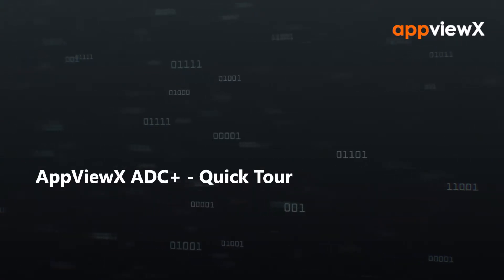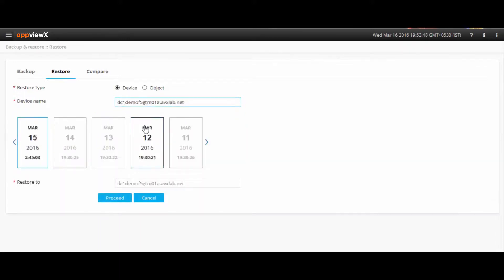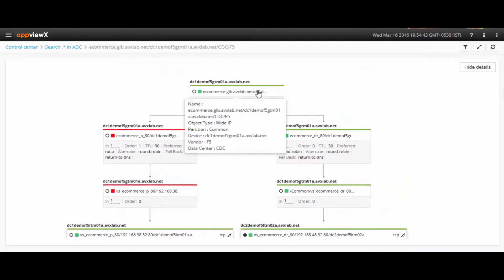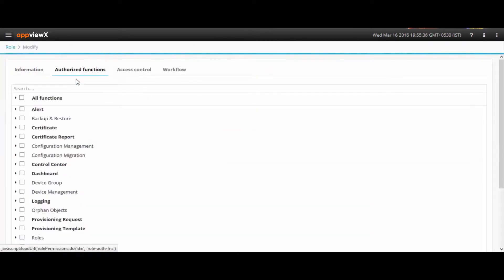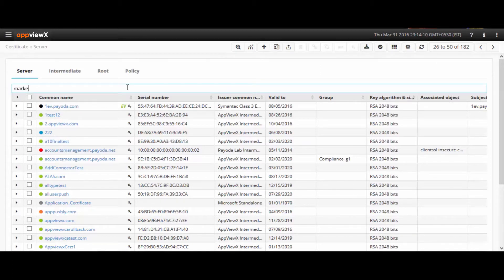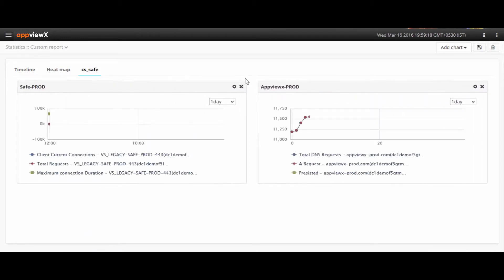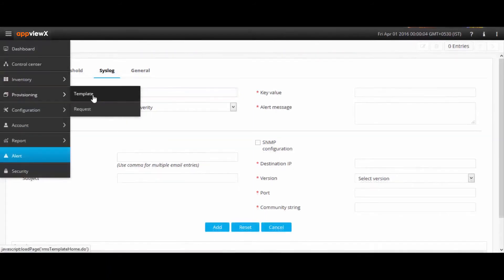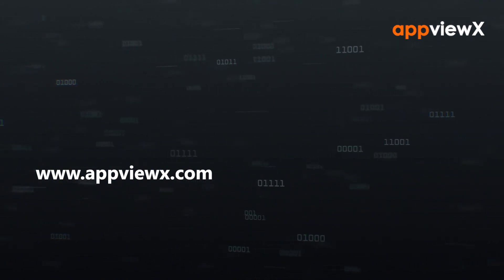AppViewX’s Application Delivery Automation Solution: A Quick Tour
Take the risk and manual work out of managing F5 and multi vendor ADCs.
In this quick tour, see how AppViewX ADC+ (AVX ONE ADC) automates backups, changes, SSL certificates, and app deployment from a single console.
AppViewX ADC+ gives NetOps, DevOps, and application teams centralized visibility and control across F5, Citrix, A10, Cisco, and Akamai load balancers. In this demo, you’ll see how to:
• Automate device backups, config comparison, and drift detection
• Restore individual virtual servers, pools, and profiles instead of entire devices
• Search configurations, map dependencies, and troubleshoot in a single pane of glass
• Manage SSL/TLS certificates across ADCs with automated renewals and compliance reporting
• Monitor performance with statistics, alerts, iHealth, and audit/change logs
• Provision new applications with ITSM, DNS, IPAM, and workflow-driven approvals
Learn more about AVX ONE ADC and see how we automate F5 and multi-vendor load balancers:
Explore the AVX ONE platform for certificate lifecycle management, PKI, Kubernetes, SSH and more:

See how AppViewX ADC+ (part of the AVX ONE platform) automates application delivery across F5 and other ADCs. In this short demo, we walk through device backups, object level restores, SSL certificate management, RBAC, performance monitoring, and workflow driven provisioning so you can reduce outages, accelerate change and standardize app delivery across hybrid and multi cloud environments.

0:00 – Intro: AppViewX ADC+ application delivery automation overview
0:14 – Managing F5, Citrix, A10, Cisco and Akamai ADCs plus SSL certificates
0:26 – Device-level backups, config comparison and configuration drift detection
0:50 – Object-level restore for virtual servers, pools and profiles
1:12 – Control Center search: index-based search, topology and dependency mapping
1:44 – Single-pane troubleshooting, color-coded health and availability status
2:14 – Dashboards, custom views and RBAC-based granular access control
3:12 – SSL/TLS certificate discovery across ADCs, IP ranges, subnets and URLs
3:59 – Certificate expiry alerts, reporting and compliance dashboards
4:26 – Statistics module: historical performance monitoring and trends
4:55 – iHealth reports, audit/change logs and threshold-based alerts
5:27 – Provisioning module: ITSM, DNS and IPAM integrations for app deployment
5:59 – Workflows, approvals and automated application deployment with RBAC
6:15 – Wrap-up and how to get started with AppViewX